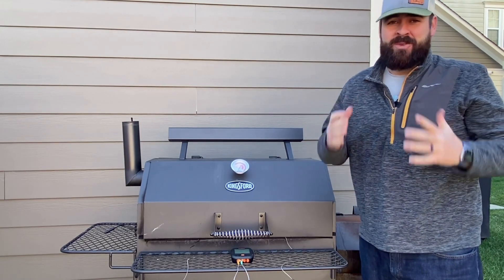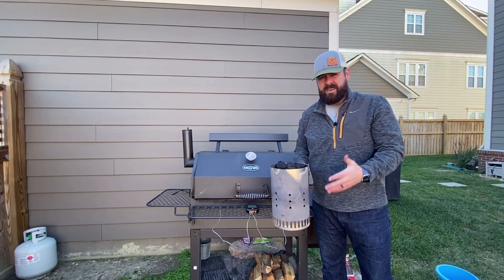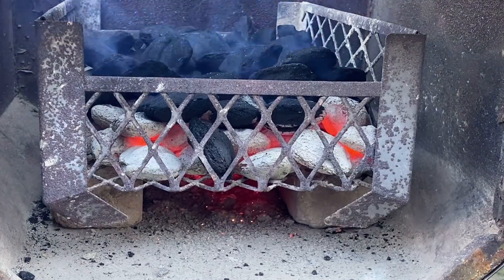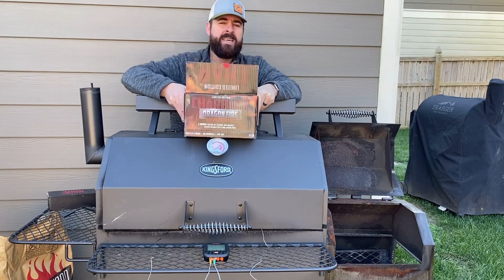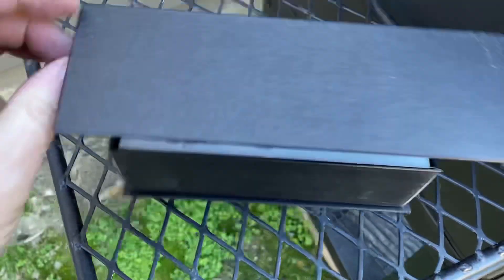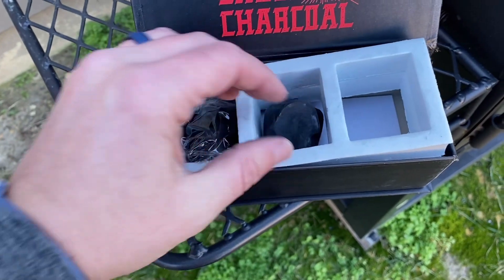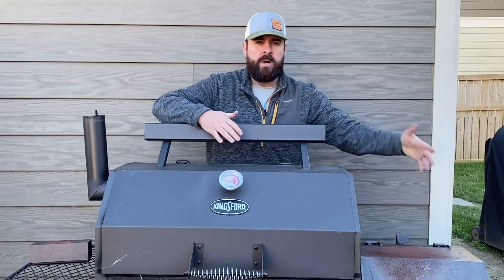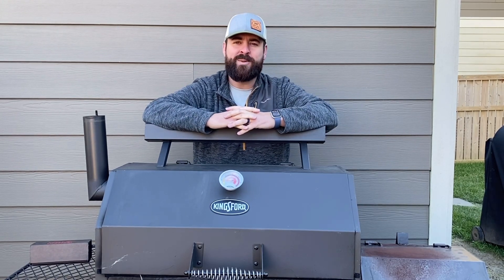Smoking in the Cold - How To Manage Your Smoker in the Cold!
When the weather turns cold you should still break out your smoker.  There is nothing like smoked food on your offset smoker or any smoker, here is how to smoke in the cold!

Inkbird Thermometer

2 Ton Jack from Amazon